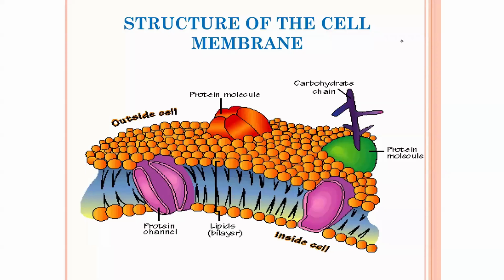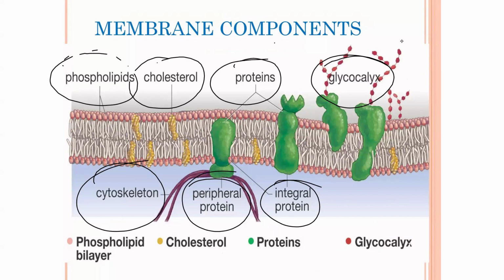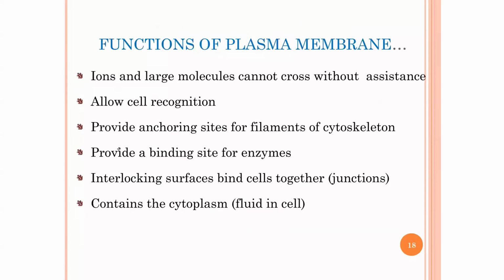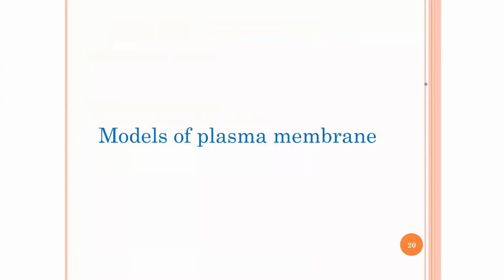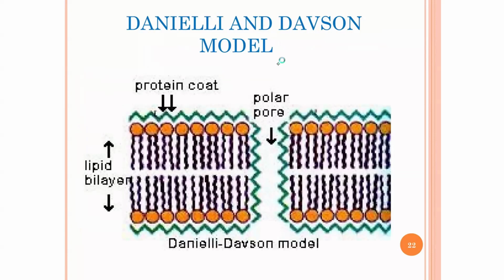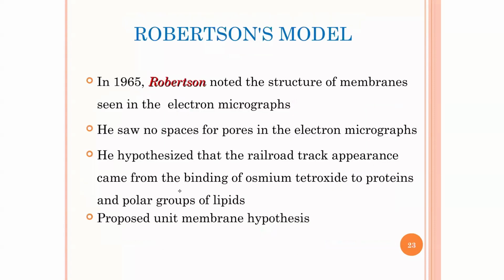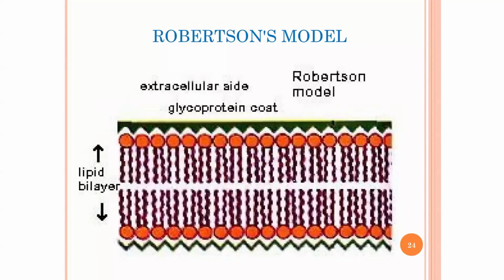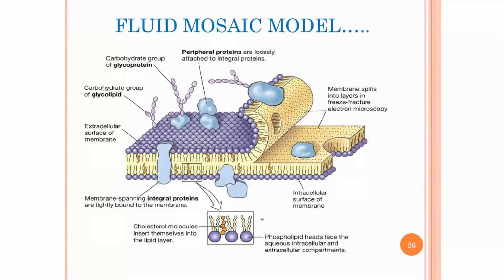Cell membrane 2